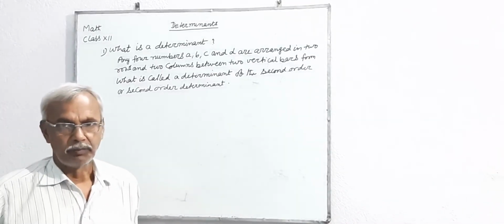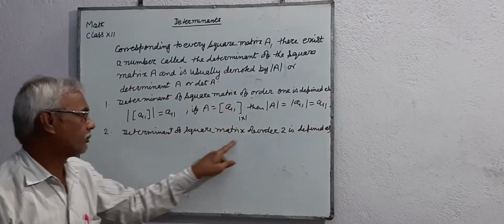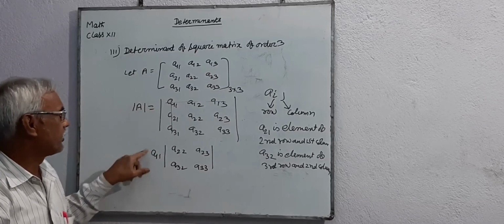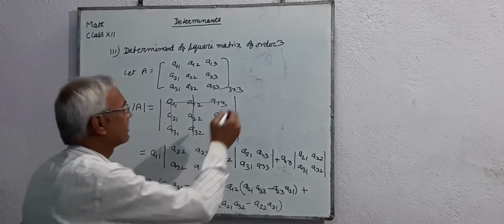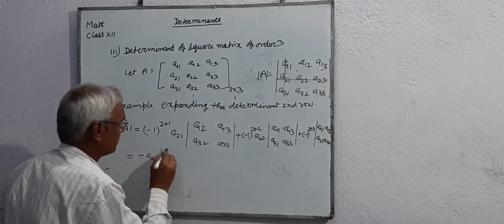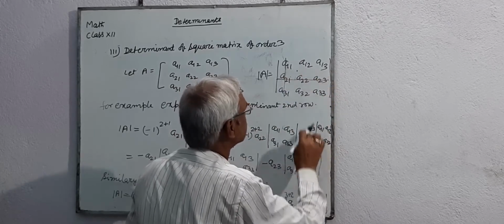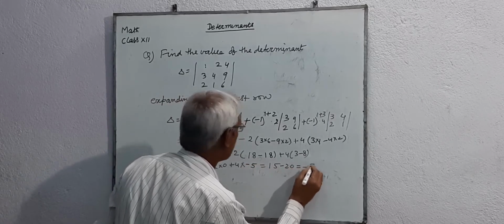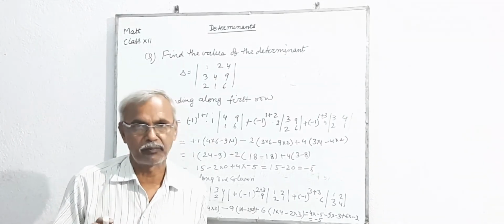Std-12th Mathematics ["Determinants _Lec.11 "] (By. Sanjay kumar)